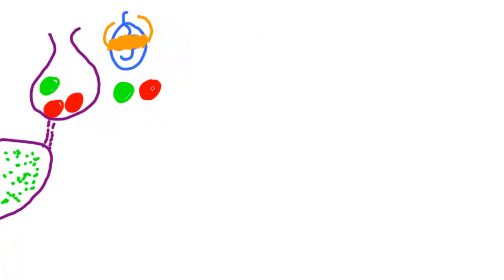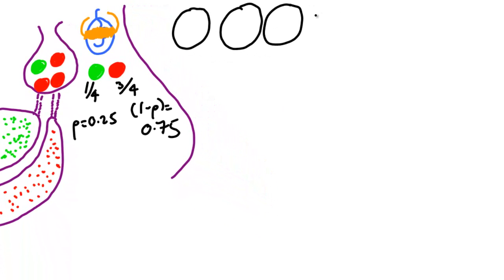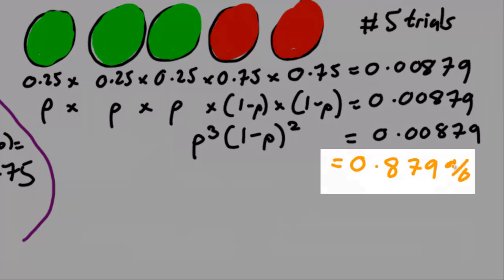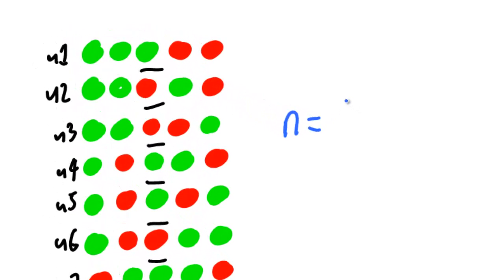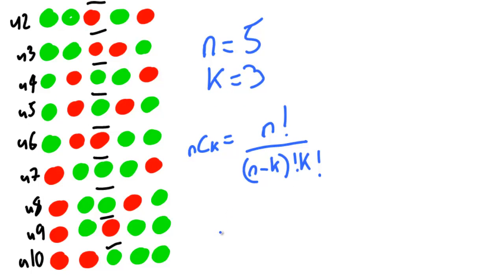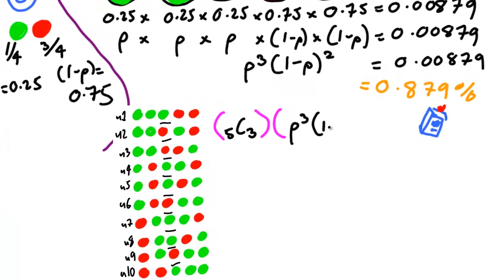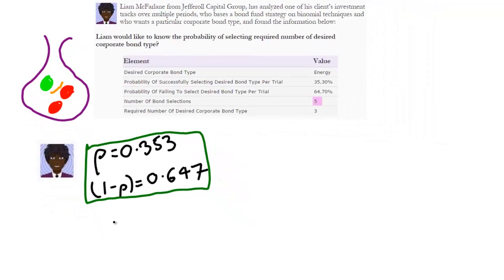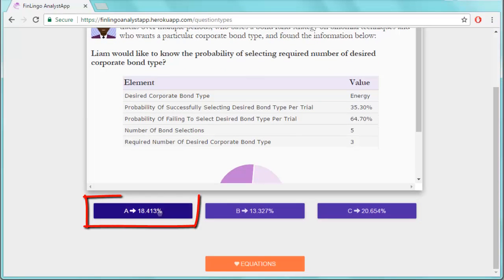Binomial Distribution: What is the Binomial Distribution Formula?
In this video, we derive the binomial distribution probability from first principles, and solve a sample question.

Once we've derived the equation, we work through a second example.  This one is from a financial analysis exam asking you to work out the probability of a financial analyst using a particular stock selection method to select an exact number of successful stock picks.

Before watching this video, if you are interested in how the Combination formula is derived, which is an integral part of the binomial distribution probability equation, then you may wish to watch our video on that, too.